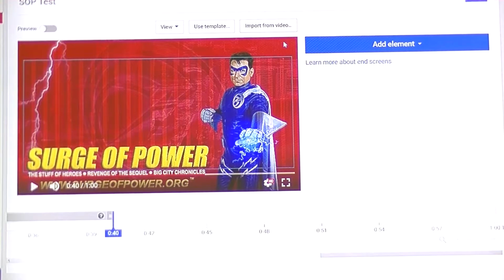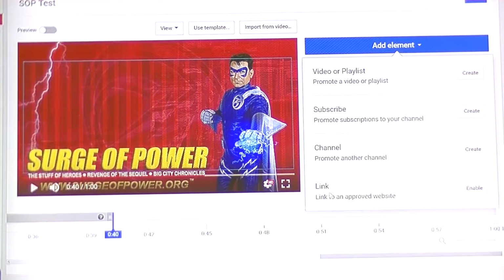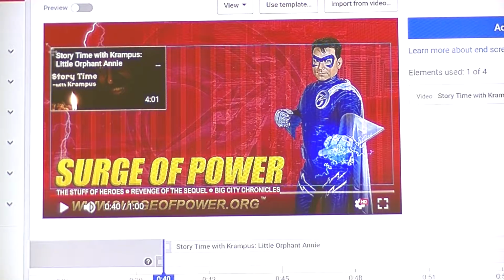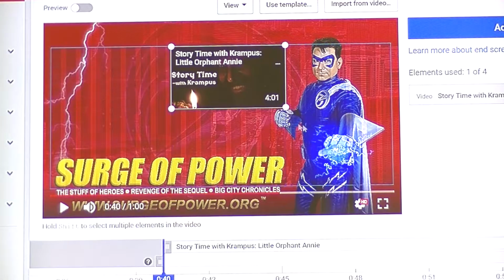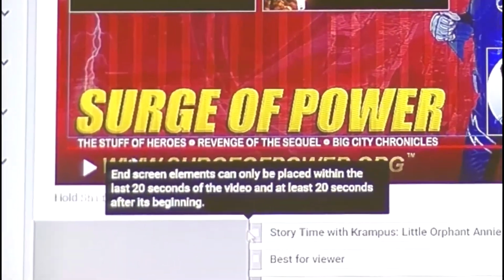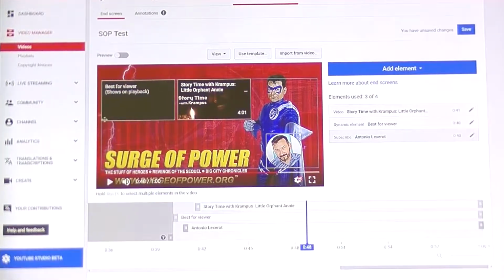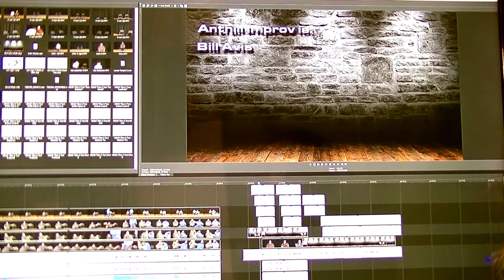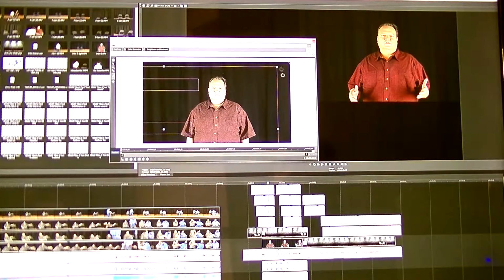How to make the most of the YouTube End Screen feature.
This video walks you through how to set it up on YouTube and suggestions on how to edit your videos to make the most of this feature.